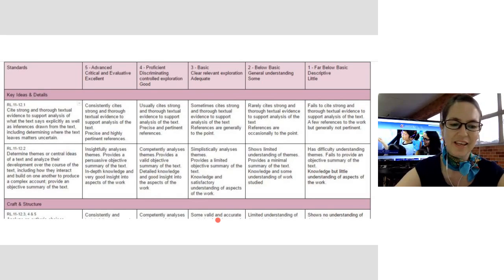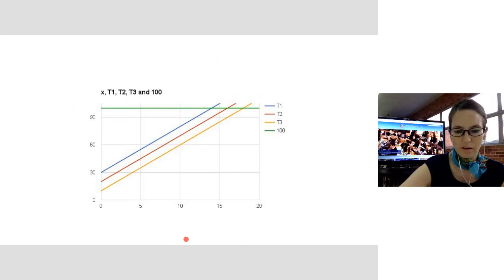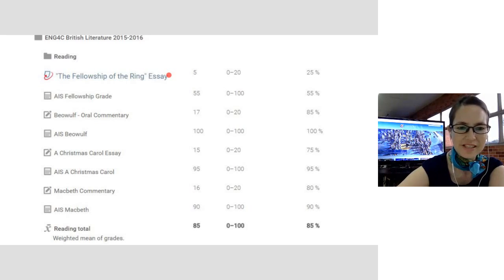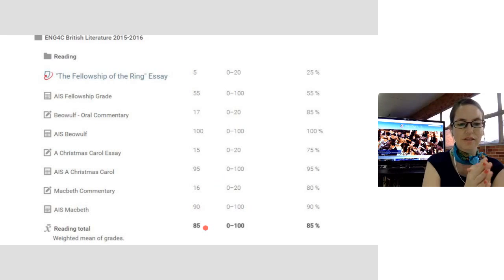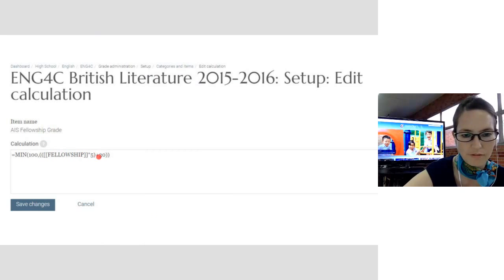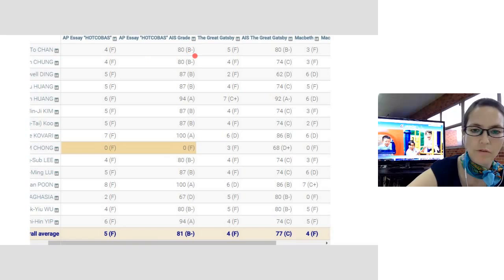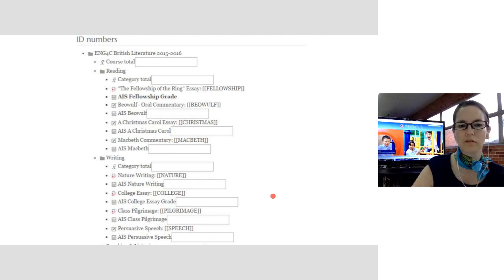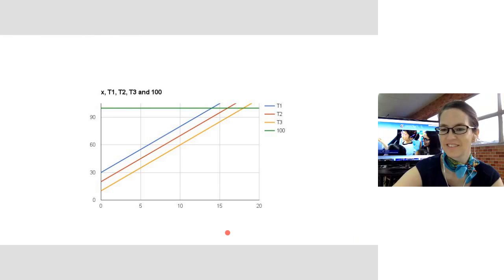Susan Holt-To the markscheme......and beyooooond! v2 - iMoot16